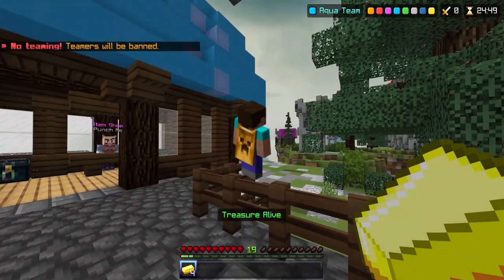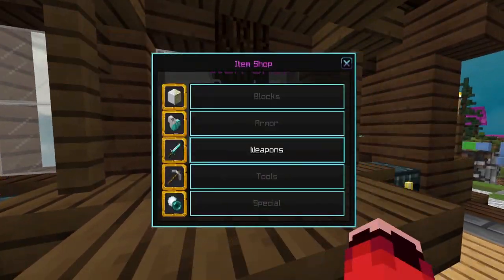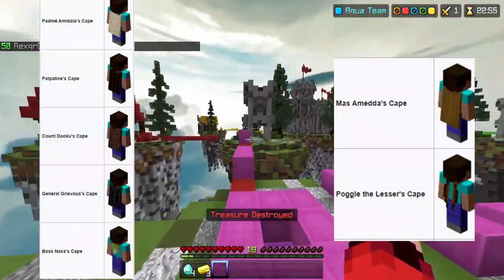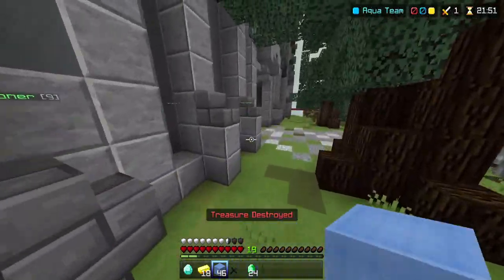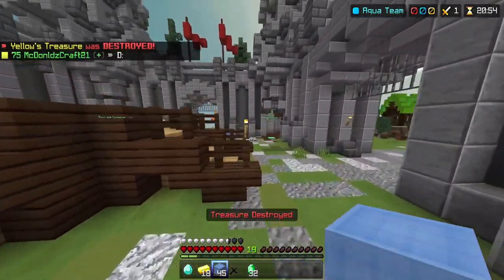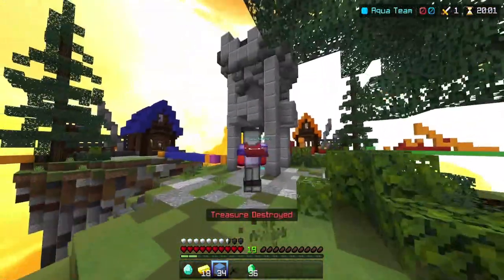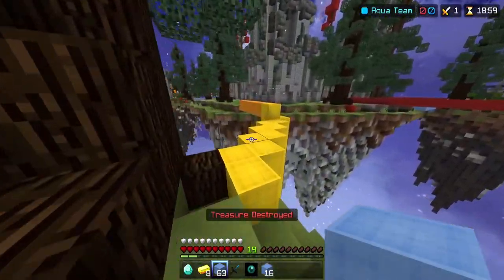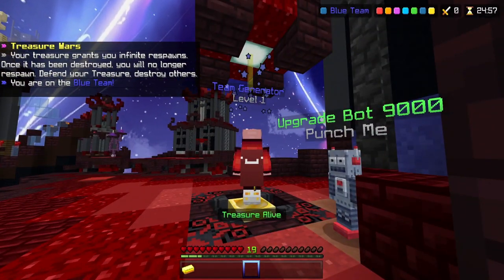How to get EVERY single Minecraft Bedrock CAPE in 2020 *UPDATED*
I probably won't respond to your question if it's in the comment section
(Custom Capes video by Bionicben if you want custom capes and to get the minecon capes if you don't have them)